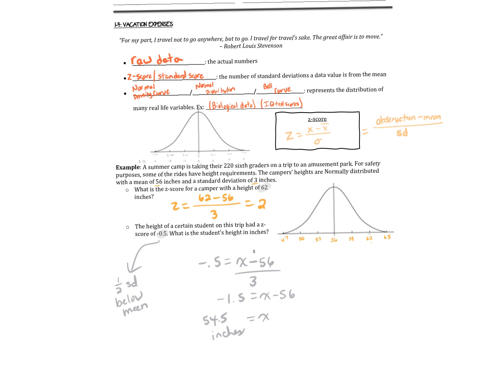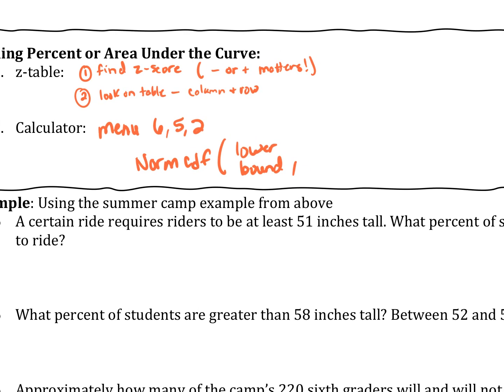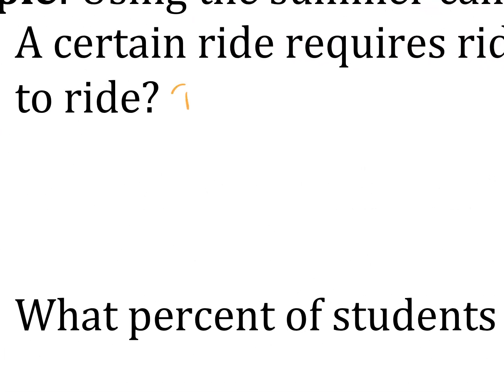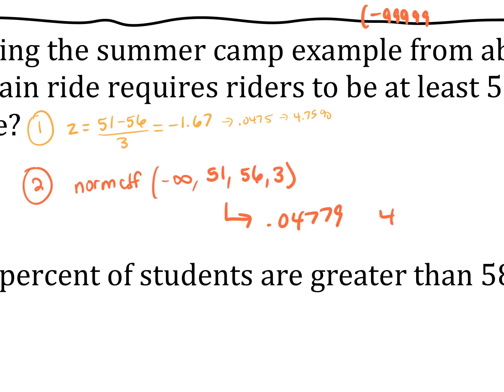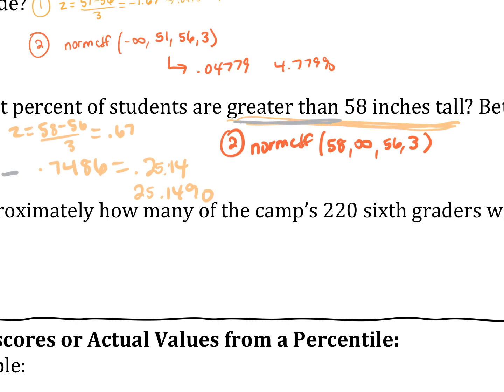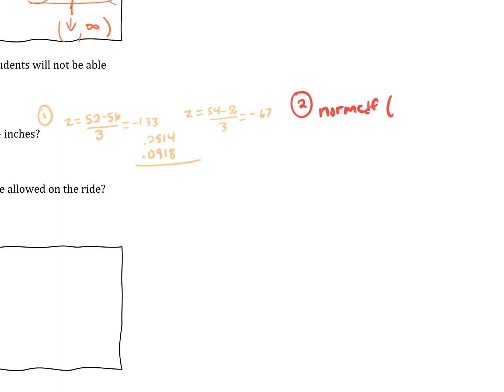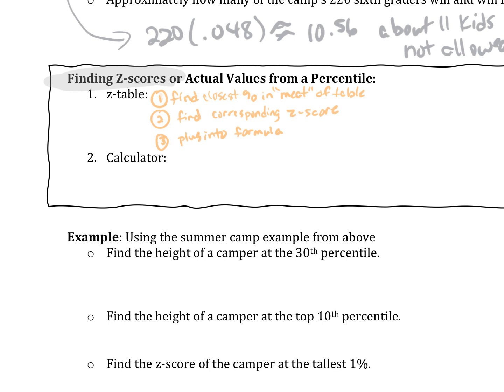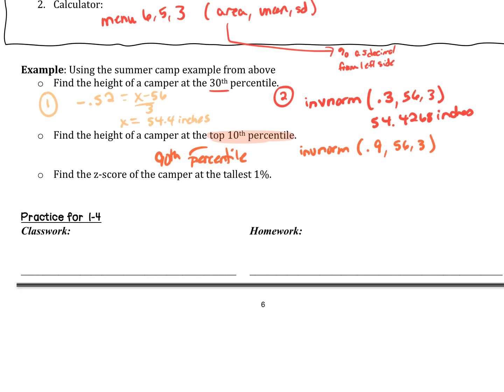HFA 1-4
00:00 Slide 1
00:36 Slide 2